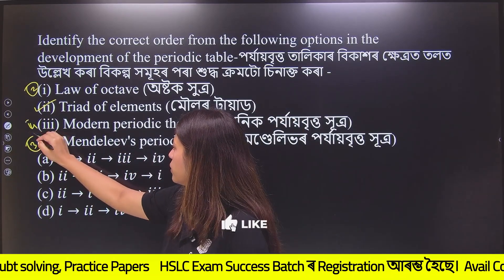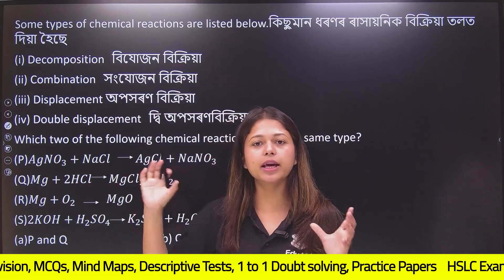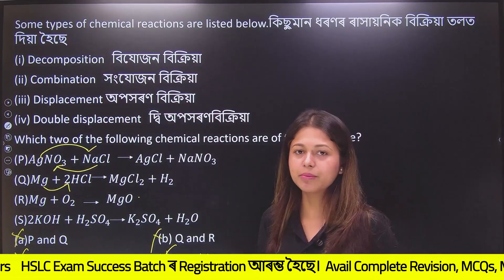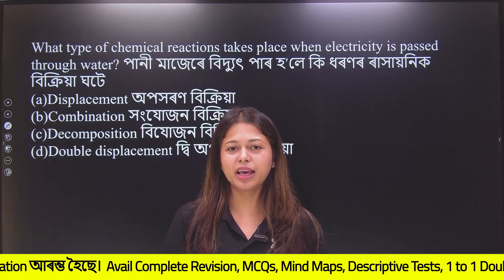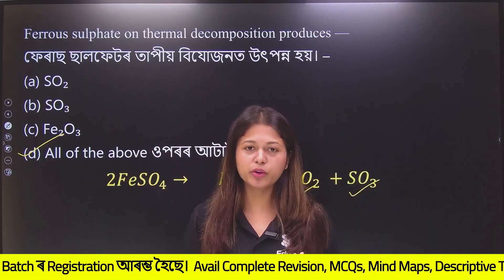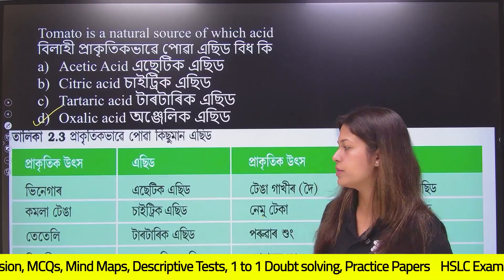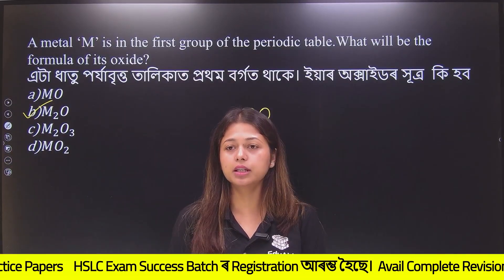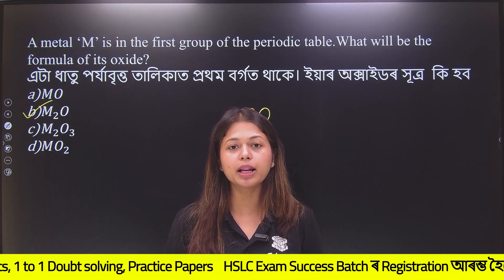Class 10 Science Chemistry MCQs in Assamese | Important MCQs | ASSEB SEBA | EDUAID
🎓 Join over 100,000 students who trust EduAid to excel in their academic journey!
For Classes 9-12 | CBSE | SEBA | AHSEC and other boards.
🔥 What we Provide:
1. Unlimited Animated Video Lectures: Engaging and informative video content to make learning enjoyable.
2. Daily Live Classes: Regular interactive sessions to keep you engaged and on track.
3. 24*7 Doubt Solving: Get your queries resolved anytime, anywhere.
4. Special Mentorship: Guidance and support from experienced mentors for an added advantage.
5. Previous Year Question Papers: Access to past exam papers for comprehensive preparation.
6. 7000+ Questions for Practice: Extensive question bank for thorough understanding and practice.
7. 6000+ Questions for Tests: Prepare yourself thoroughly with a wide range of test questions.
8. Unlimited Quiz: Sharpen your skills with unlimited quizzes to gauge your progress.
9. Free NCERT e-books: Access essential study material at no extra cost.

At EduAid, our mission is to ignite curiosity among students, propelling them towards a deeper understanding and broader knowledge of their subjects. With our arsenal of well-equipped and effective video lectures, coupled with interactive learning sessions, we strive to empower students to strive for excellence. 📚 With EduAid, you'll embark on a journey of learning that's not only comprehensive but also enjoyable. Don't just study, thrive with EduAid!